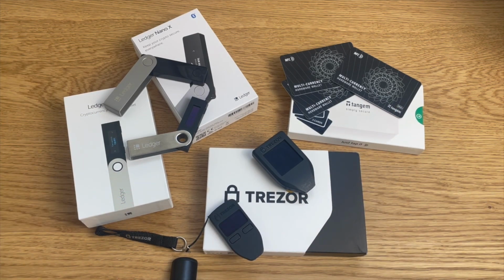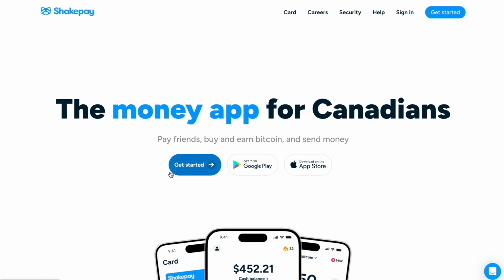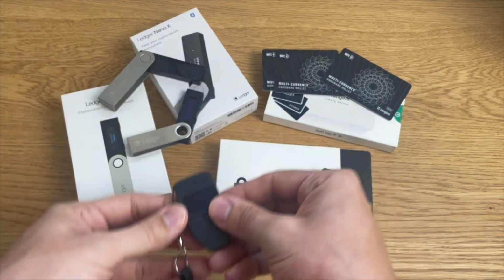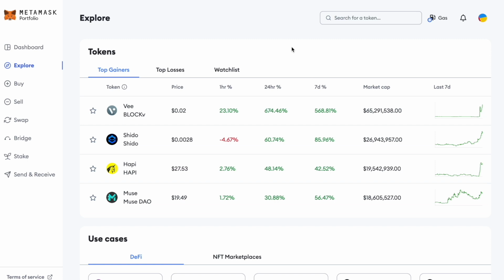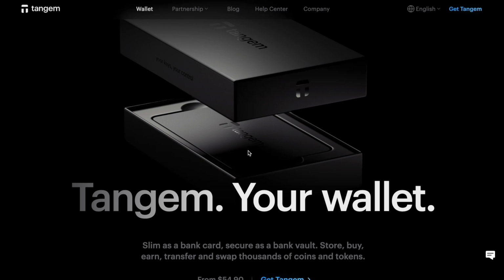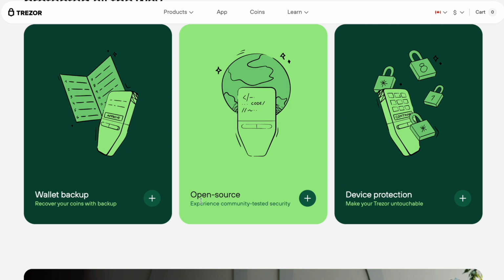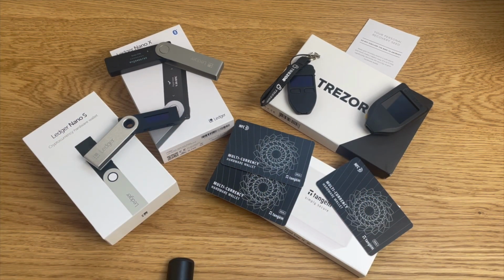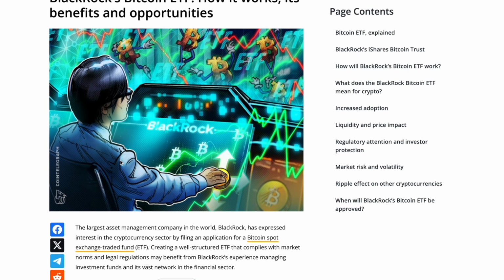How To Store Bitcoin/ Cryptocurrency (10 Best Ways) Wallet Review: Trezor, Ledger, Tangem, Metamask+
How I store my cryptocurrency, giving my 10 favourite ways in 3 categories (cold storage hardware wallets, software hot wallets and exchanges). Reviewing Trezor one and model T, Ledger nano S & X, Tangem card wallet, Metamask, Phantom wallet and more! Exchange review including coinbase, shakepay and crypto.com

Have you tried Shakepay? Sign up with my link and we'll each get $5 to buy crypto: